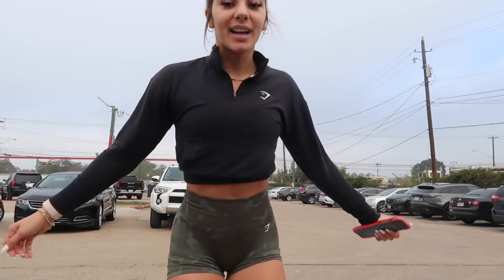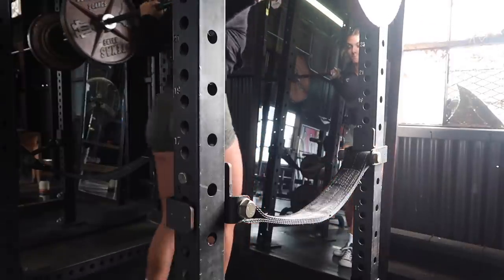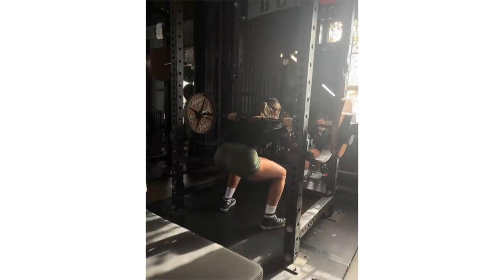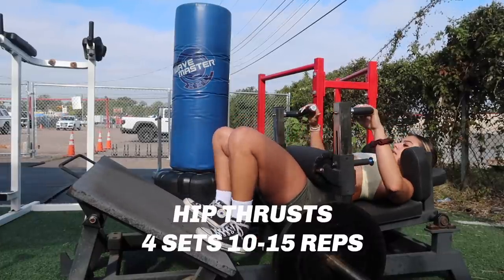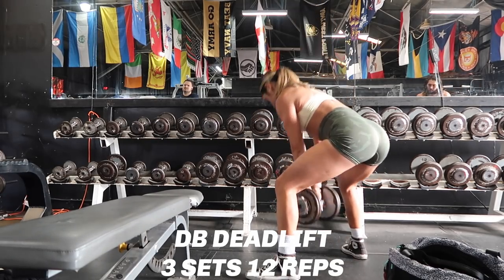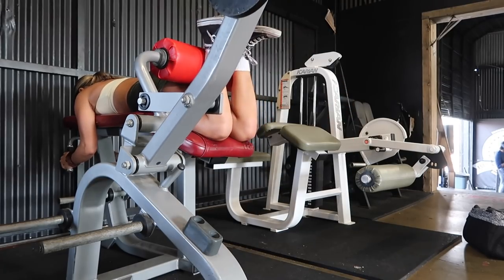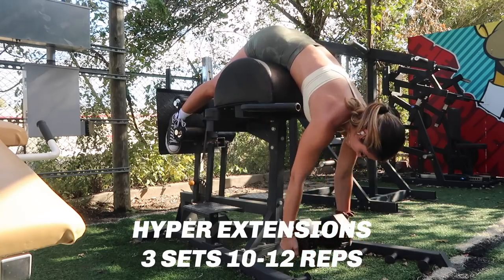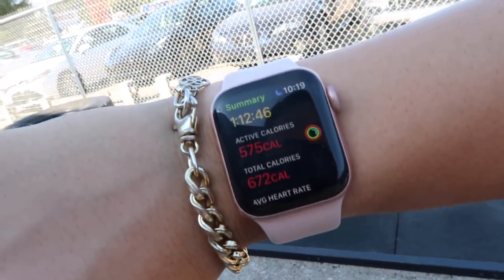BULKING BOOTY ROUTINE